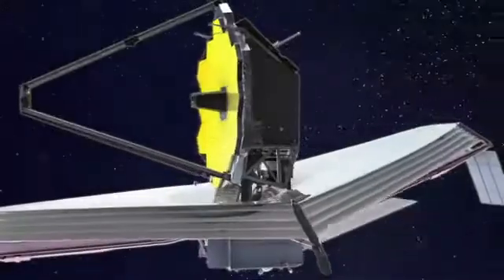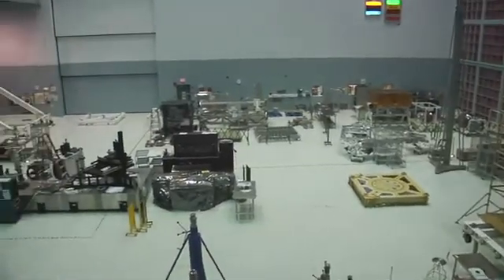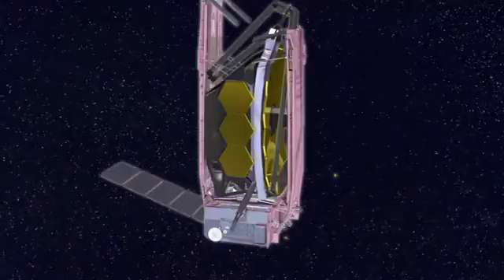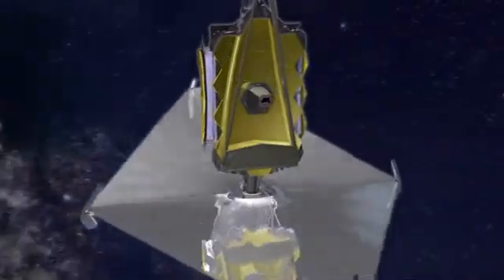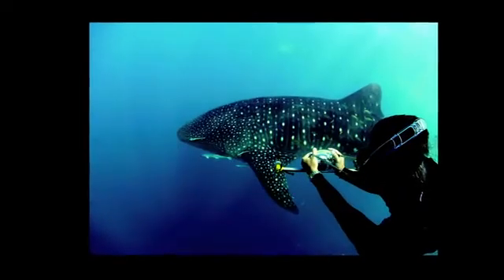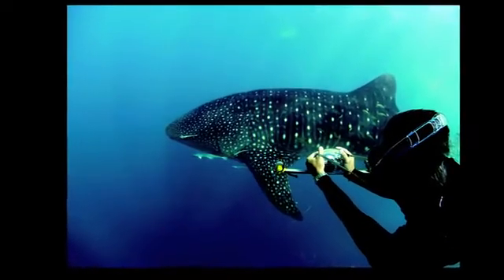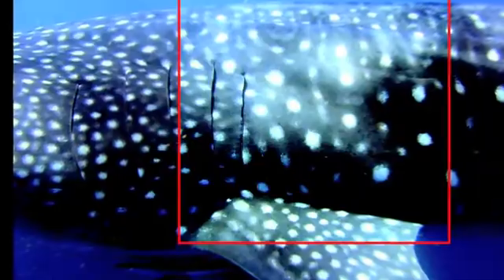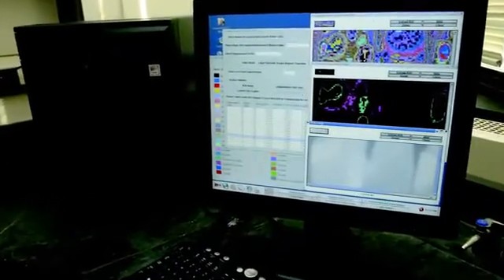What Are They Doing at Goddard Space Center.flv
Learn about the exciting new developments at Goddard Space Center